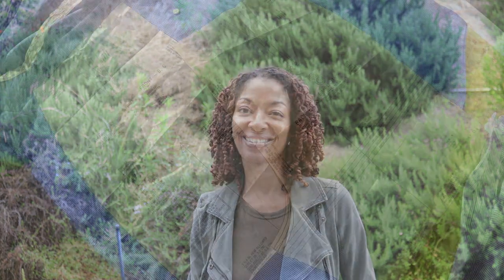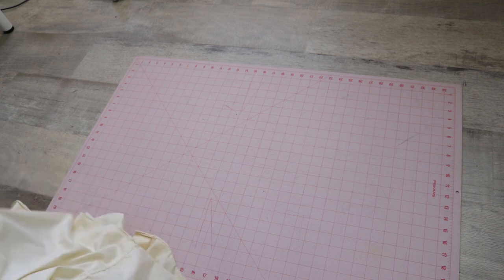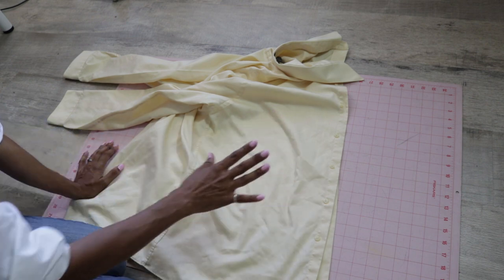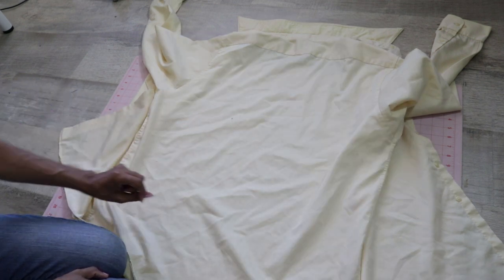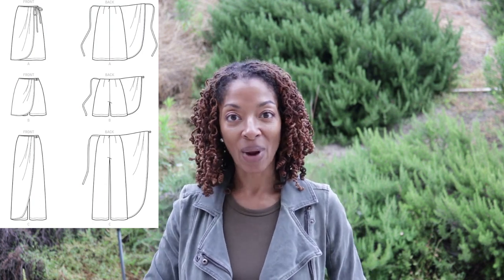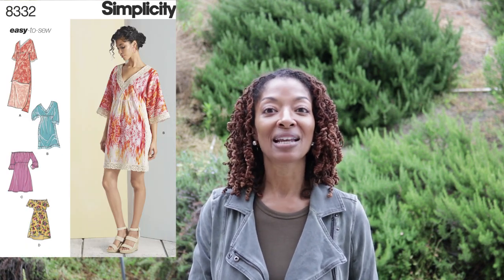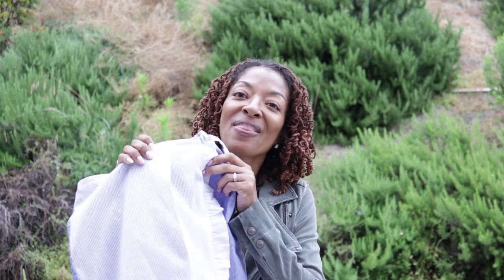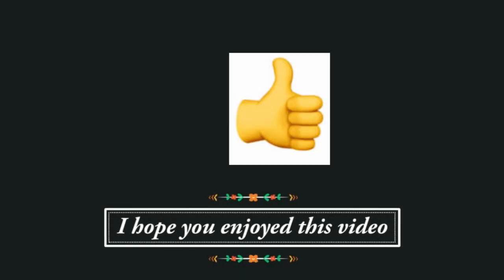USING DRESS SHIRTS TO MAKE SHORTS -SIMPLICITY 9111- SIMPLICITY 8332 -HOW TO REPURPOSE A DRESS SHIRT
I share two sewing makes, Simplicity 9111 and Simplicity 8332.  I also share how to use sewing patterns and shirts to make a garment.

00:00 - The beginning
00:38 - Shirts that I am using
00:49 - Pattern pieces laid out
01:09 - Sewing pattern
01:50 - How to fold shirts to cut out patterns
05:45 - Sewing pattern features
06:29 - Important things I noticed about the sewing pattern
07:21 - Sewing pattern
07:27 - Sewing pattern features
07:51 - Garments being worn
08:56 - Close up view of trim
09:40 - Love Share